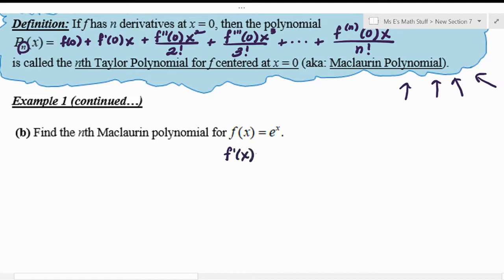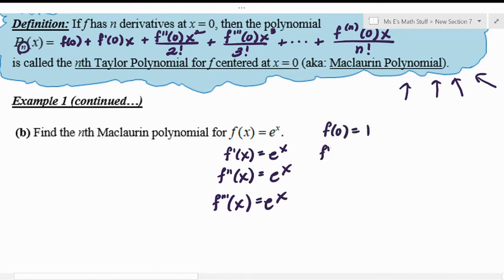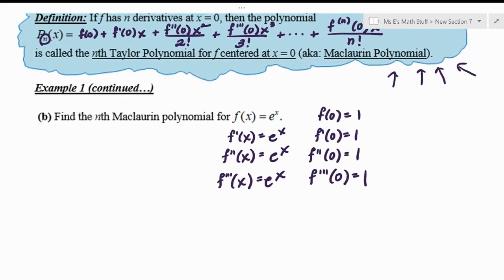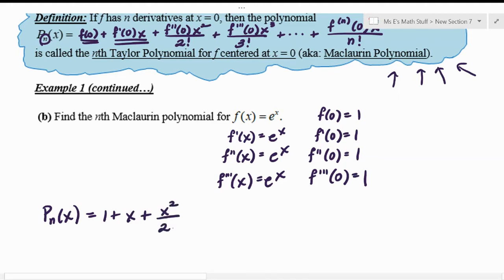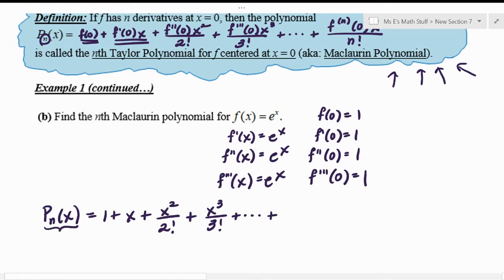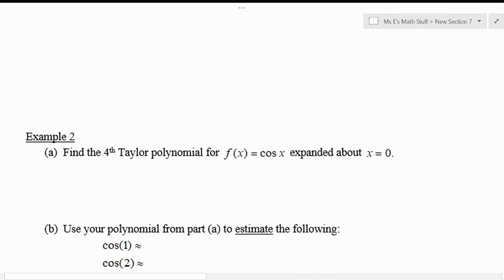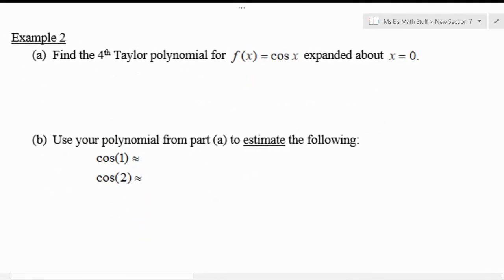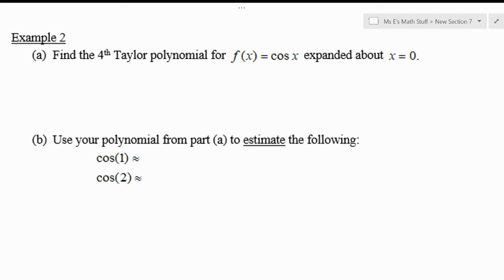BC 8.7 part 1 video 4 (4 min)